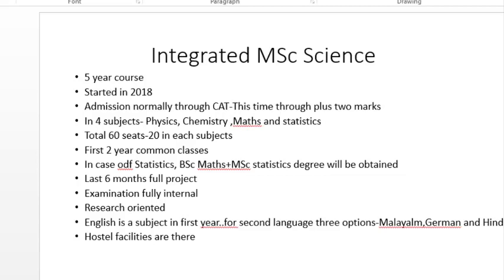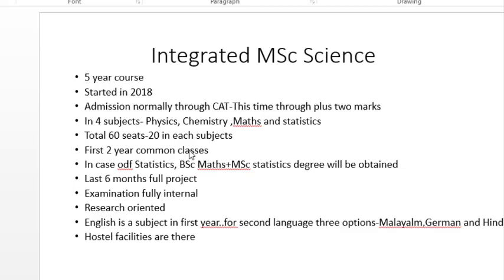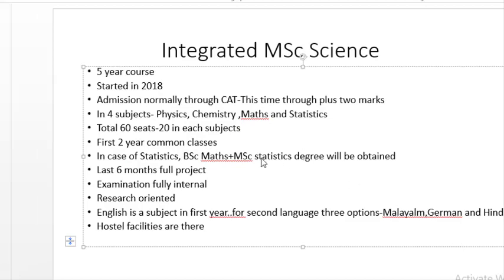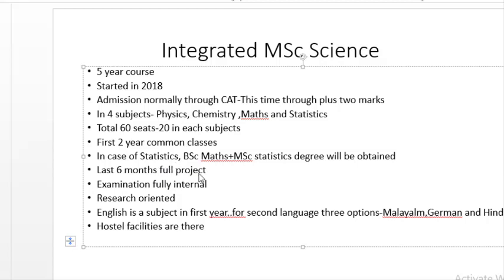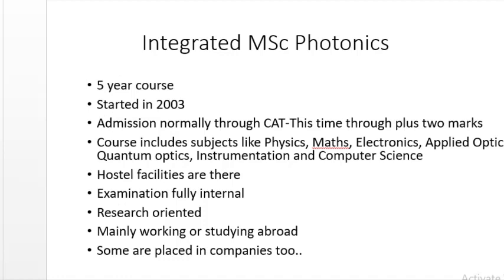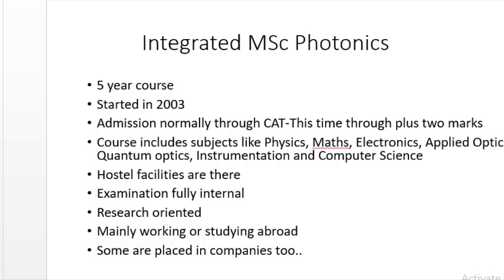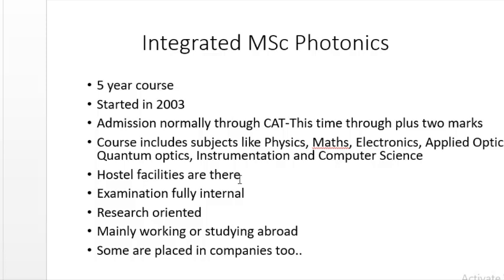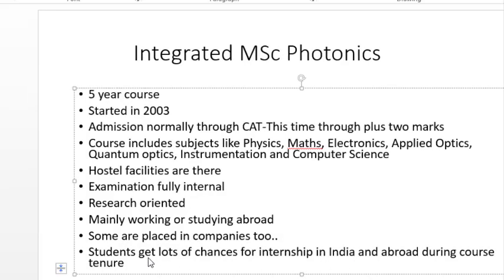Integrated Msc Courses in CUSAT || Everything you need to know || English || Dr Shameena Rahman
Hi Friends
I am Dr.Shameena Rahman, a PhD graduate in Electronics.

In this video, I am discussing about Integrated MSc courses of CUSAT. The video is in English.

shameena